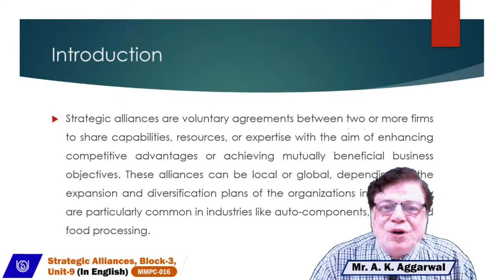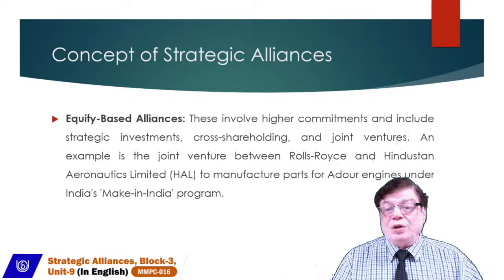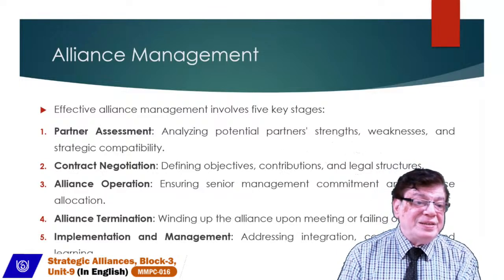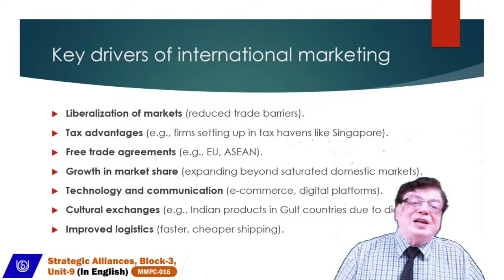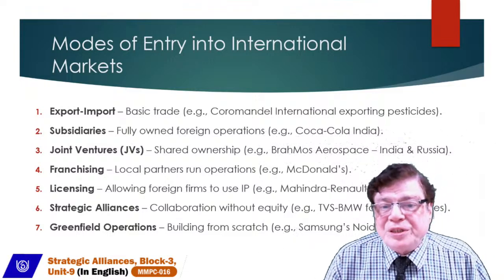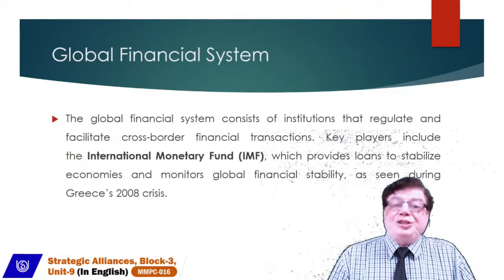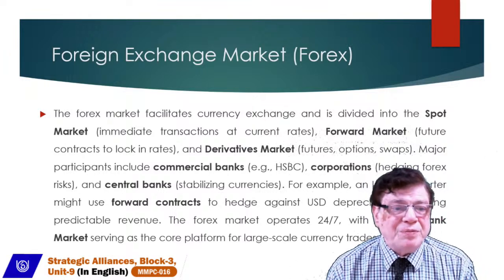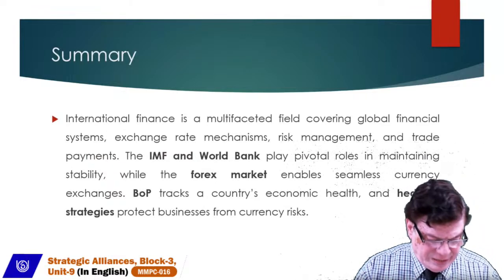Strategic Alliances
MMPC-016 International Business Management
Block-3 Strategies of International Business
Unit-9 Strategic Alliances
Mr. Ashok Kumar Aggarwal